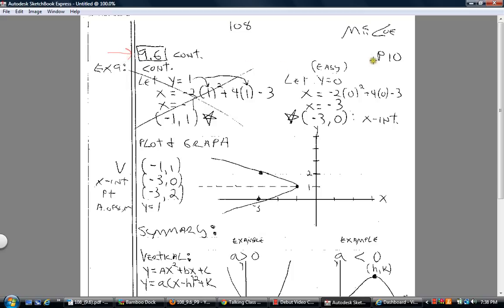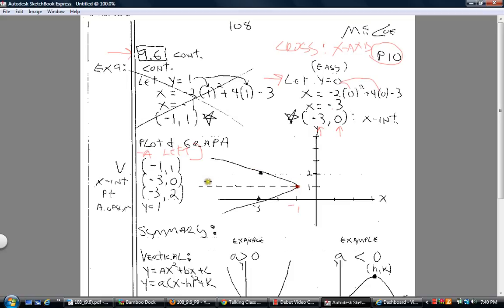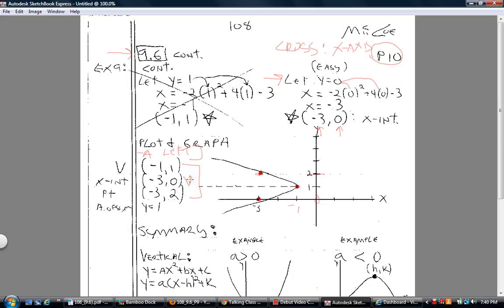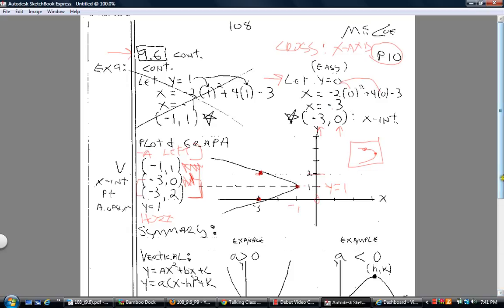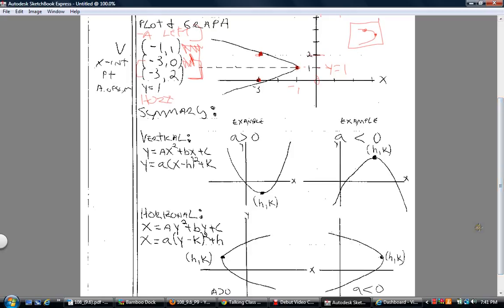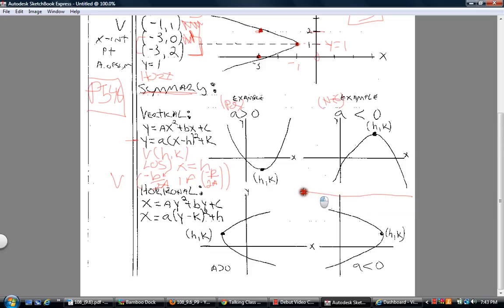108_9.6_P10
108_9.6_P10